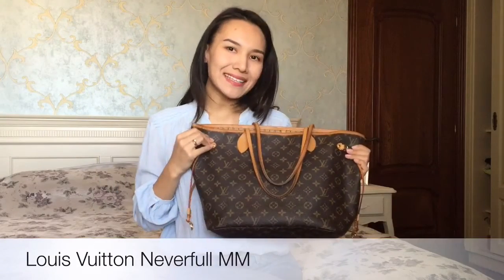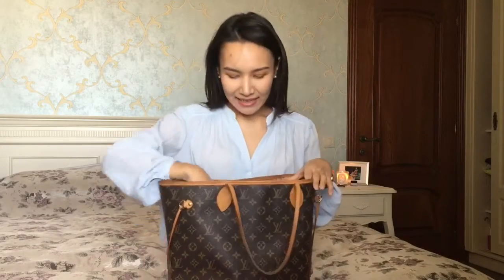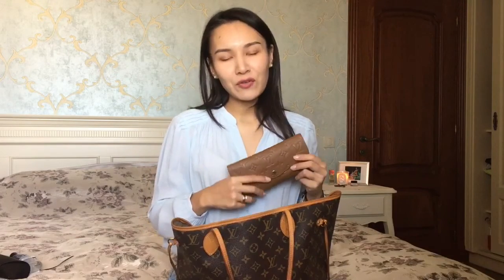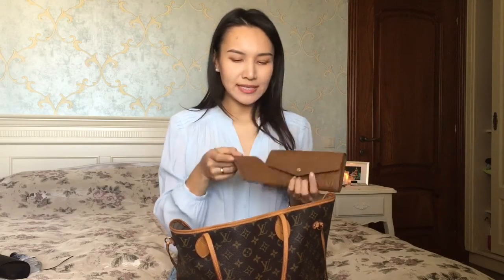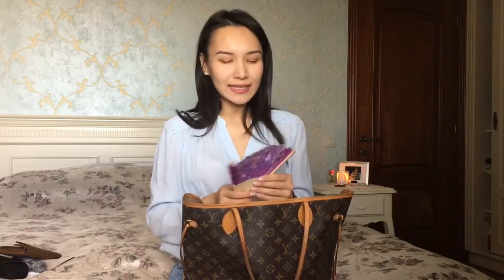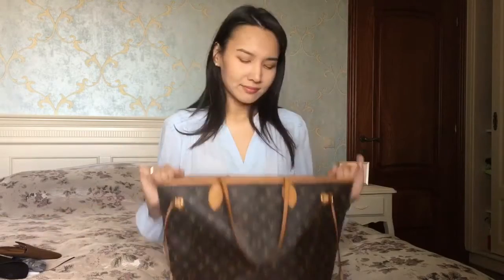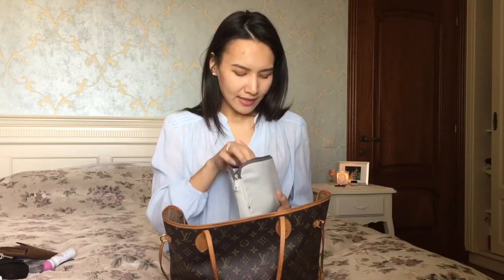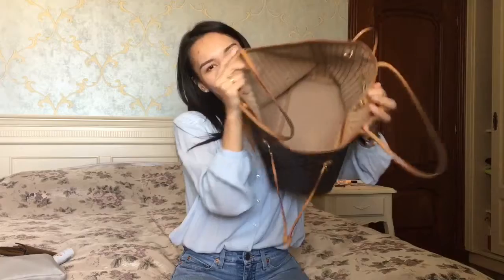What's In My Handbag | Louis Vuitton Neverfull Tote | Chase Joy